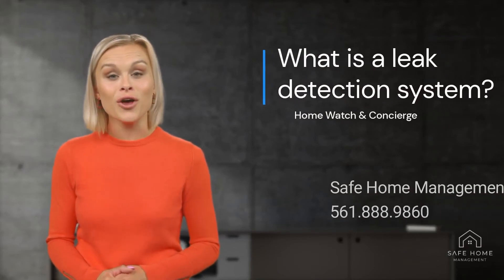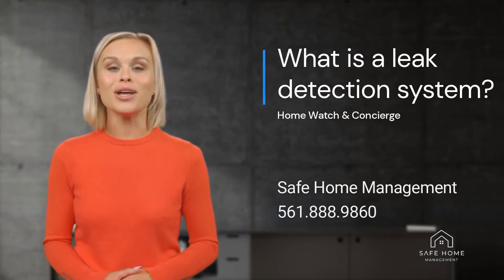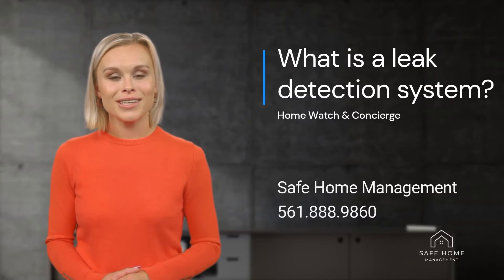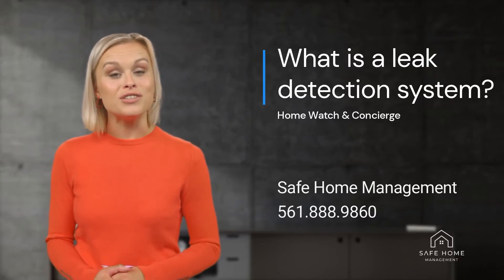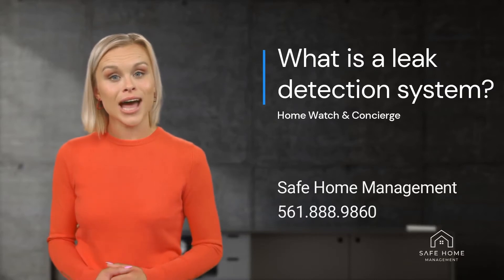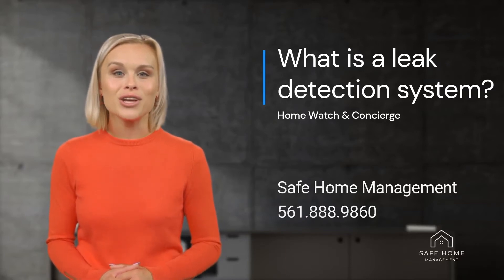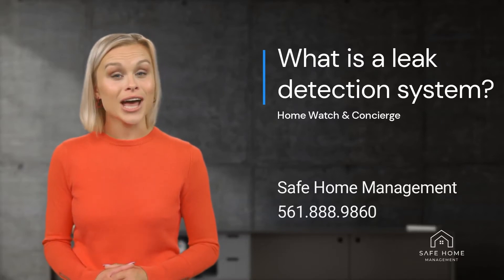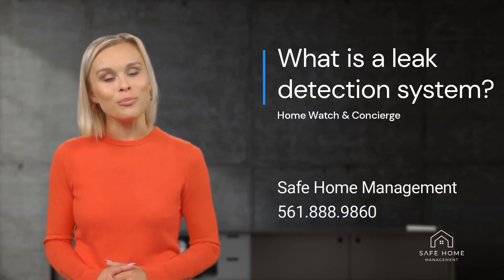What is a leak detection system?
A leak detection system monitors the flow of water through a pipeline. When abnormal behavior is detected, the system cuts off the water flow to the entirety of the household by closing a valve within the leak detector. Without the detection system, water leaks can flood your home thereby requiring flood water extraction services. Leak detection systems are usually installed at the water’s point of entry into the home. This way, no matter the problem, water flow can be shut off from every water-using fixture and appliance, protecting the whole of your home from disastrous and expensive damage. Whether a toilet flapper becomes jammed, a tub is left running too long, or a fitting bursts behind a wall, a leak detection system will immediately recognize the escalation in water usage.
Notably, leak detection systems are programmable, letting you customize shut-off settings based on your household’s water usage patterns. They also connect to smartphones via an app, sending you and your Home Watch Professional alerts when they detect irregular water flow. This allows you to protect your property remotely, whether you are at work or on a vacation thousands of miles away from your home.
The Wi-Fi connectivity of most leak detection systems gives you the power to monitor your water usage in real-time. The leak detectors will notify you via an app when a leak has sprung, cutting off water flow before the small leak morphs into a catastrophe. Though the leak detection systems are equipped with smart valves that will immediately stop water flow when they sense flooding, the real-time tracking lends helpful insight into your household’s water usage. Many leak detectors have both live and historical data visible within the app. Using this data, you can observe when your water consumption is highest and what appliances or fixtures are triggering the water usage.
Leak detection systems are also capable of detecting when pipes are in danger of freezing. When pipes freeze, they are at risk of cracking or bursting, (as water will expand as it hardens into a solid form). This can lead to costly plumbing repairs, not to mention potential flooding if the pipes thaw and water flows through a broken pipe.
How much does a leak detection system cost?
Leak detection systems for the whole house cost between $500-$2,500, depending on the system that is installed. Some homeowners may need to hire a plumber to install the system. Depending on the length of the installation and the hourly rate of the plumber, this can add another $200-$500 to the installation costs.
There are systems on the market that cost considerably less, however, these systems usually cannot turn your water off. These are usually referred to as water monitors. The Water Monitor also employs ultrasonic technology to observe the behavior of the water flow and will alert you to irregularities via the in-phone app. These units are quite affordable, costing around $200. They also fit snugly on top of your water pipes, eliminating the need for costly and labor-intensive installations. However, in the event of a leak, they are unable to prevent any damage from occurring. They will send an alert to us and the homeowner, letting us know it sensed abnormal water usage. Water monitors are useful for catching small leaks before they become more insidious problems. However, these systems are not ideal for vacation homes or properties you do not have convenient access to unless it's monitored by a Home Watch Professional Company like Safe Home Management.